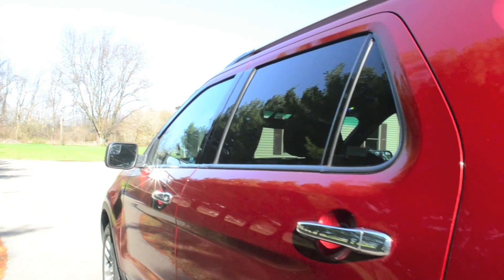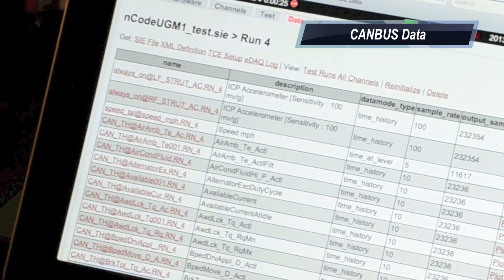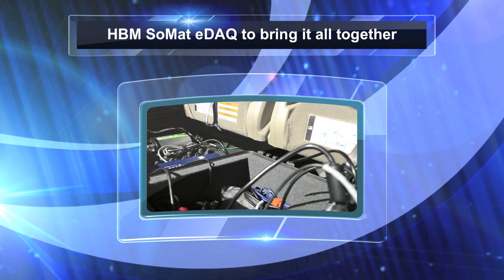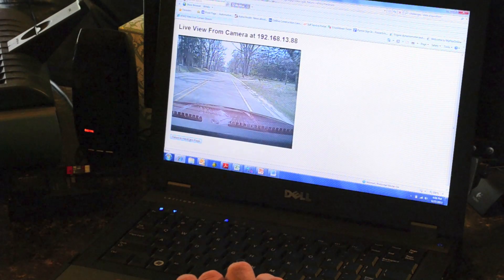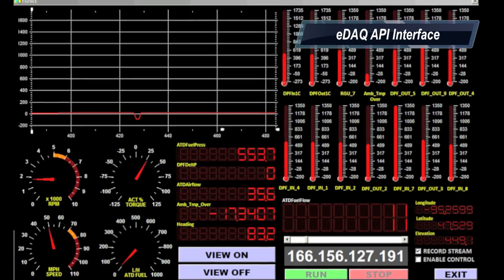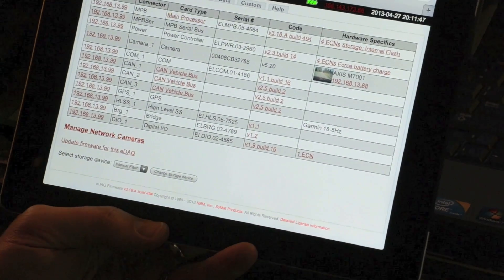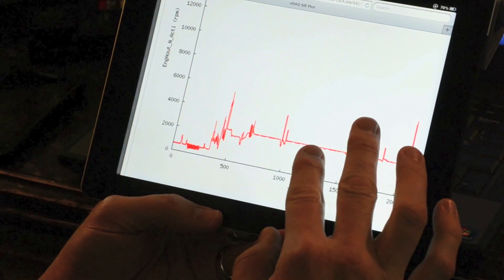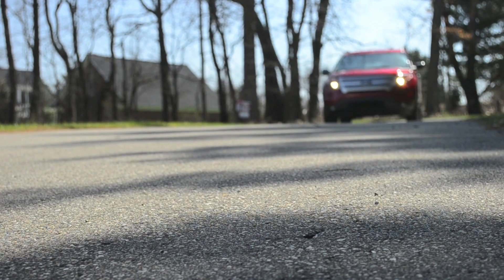Mobile data acquisition with HBM Somat eDAQ (Mobile rugged data acquisition system)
Mobile data acquisition comes with its challenges. The least of which these days is the fact you have a lot more to do, with a lot fewer resources. HBM offers data acquisition systems that can help - by allowing you to connect your data acquisition system from virtually anywhere.

We put that to the test - by doing acceleration measurements, including over 100 channels of CANbus data, time-synchronized video, ambient thermocouple for cabin temperature, as well as GPS.

See the results by yourself - with the data acquisition system Somat eDAQ to bring it all together.